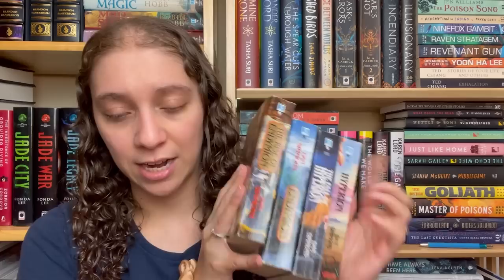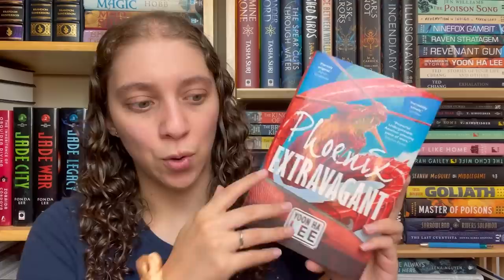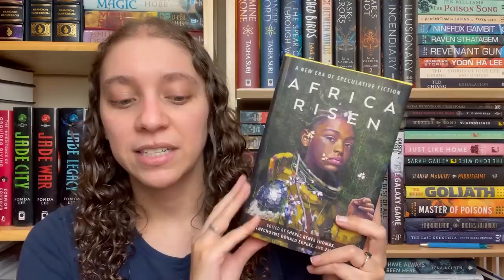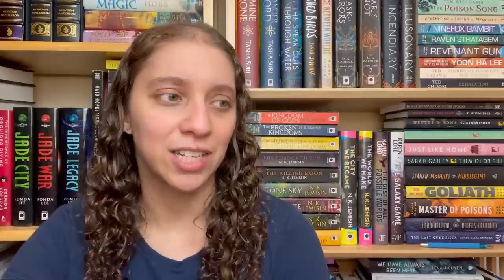Spring Cleaning Unhaul || Unhauling over 40 books!